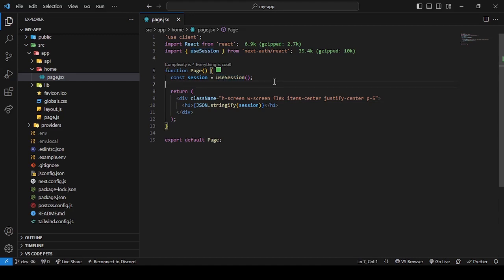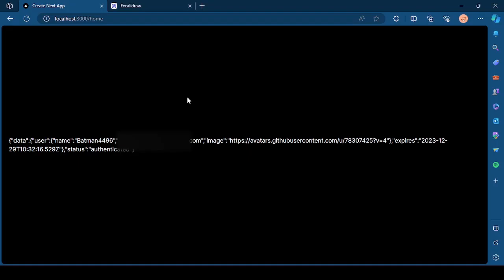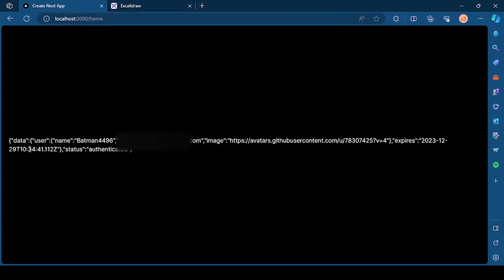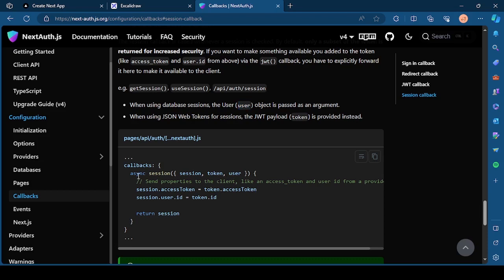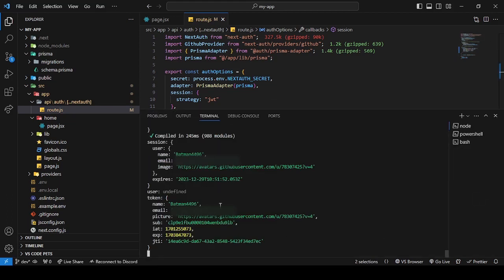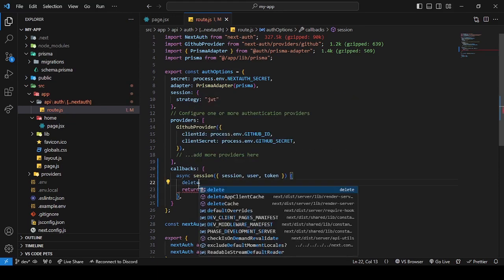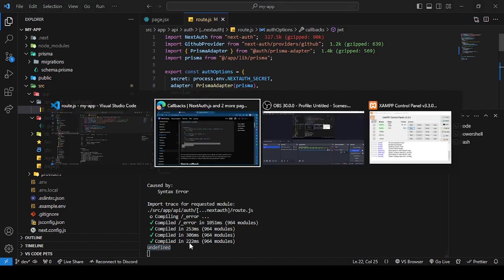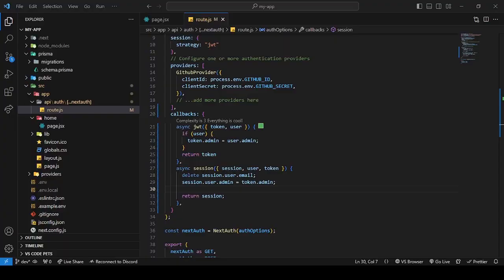4. Editing session and JWT - Next Auth setup in Next.js App Router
Today I will talk about the part I had the most trouble with setting up; editing the session of the user.